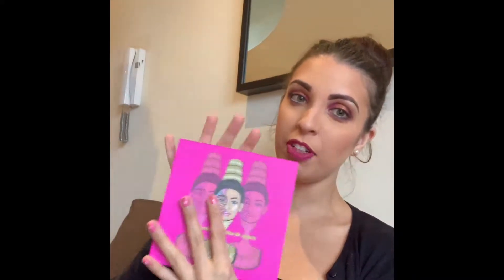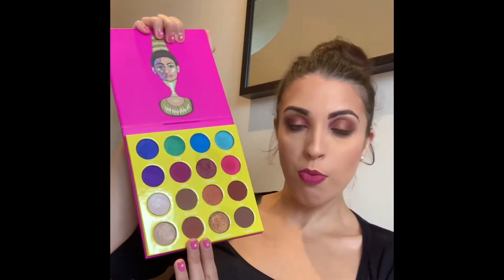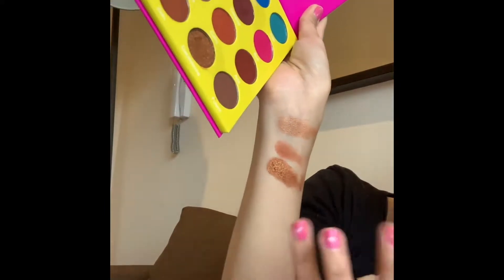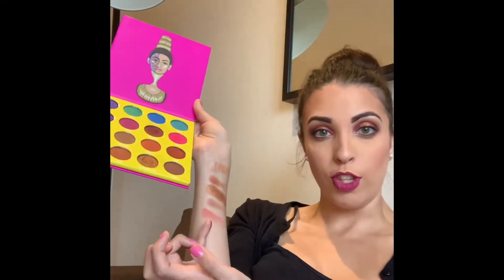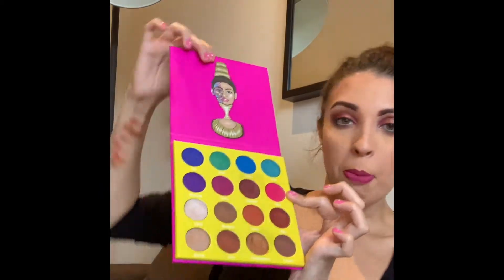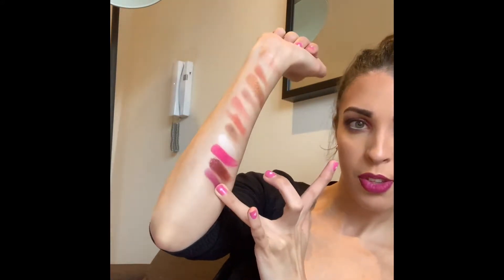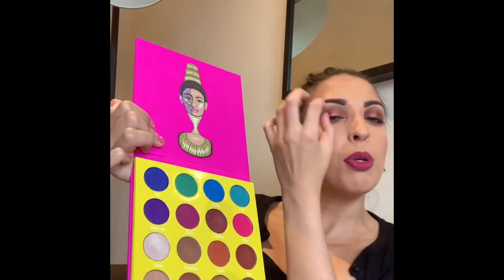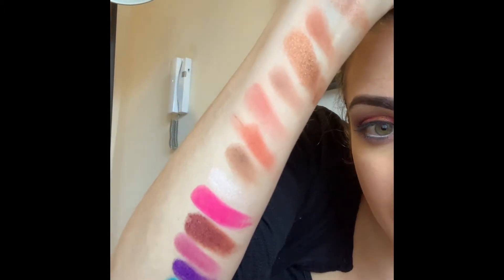Mini masquerade palette - swatches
Hello everyone, today's video is showing you some finger swatches from my new juvias place mini masquerade palette. This is the first palette I've had from them and I'm so impressed.

Favourites so far: Giza, Cairo, Burkina

I found the shimmer shades more pigmented than the matte shades, but all textures can be built up.

Have you tried this palette or ay other of juvia's palettes? I'd love to hear from you.

Stay posted on my instagram stories for some looks that I create using the shadows.

Tattiexo